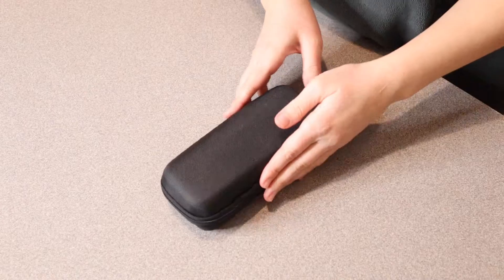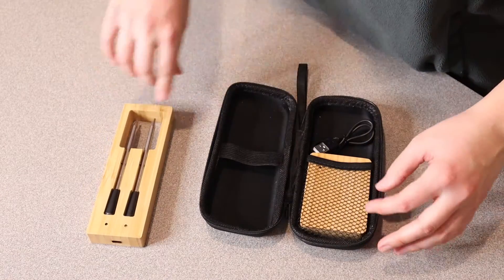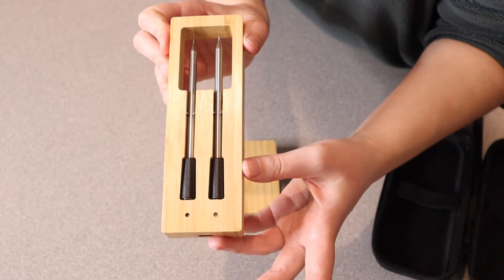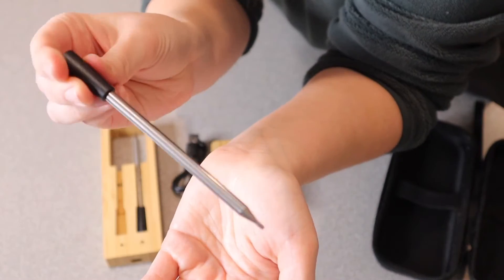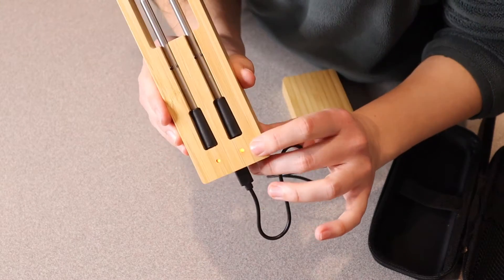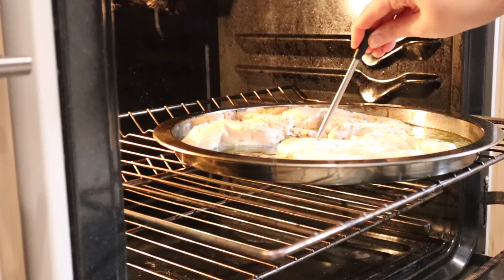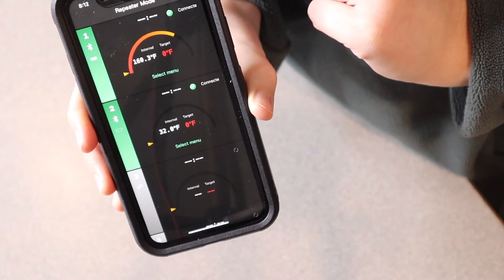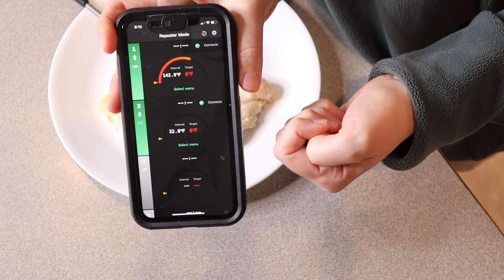Wireless Meat Thermometer Review | 300Ft Range, Bluetooth Enabled, Digital Cooking Thermometer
👇👇 PRODUCT LINKS 👇👇
Wireless Meat Thermometer

👇Try Amazon Prime for 30 Days FREE!👇

300-Ft Ultra-Long Range: Connected via the most advanced Bluetooth 5.2, this wireless thermometer for grilling can monitor your cooking up to 300feet. 100% Wire-Free: Meat thermometer digital wireless removes all the tangled wires, makes it a versatile tool for electric rotisserie, smoker, oven, grill, pan-fry or sous vide; Enjoy 100% wire-free cooking and the convenience of no-hassle setup and cleanup
Portable Repeater & Power Bank: This wireless meat thermometer comes with a 2000 mA Bluetooth signal amplifier, so you don't have to worry about the Bluetooth signal being interrupted while cooking or grilling. It can also charge your mobile smart devices and probes, making it easy to carry and versatile. The repeater is fully charged and can be used for three months without charging other devices.
Smart Temperature Alarm: Our bluetooth meat temperature is equipped with the Aicooking App smart system. When any of your temperatures are outside of your presets, you'll receive an instant notification on the app and on your digital meat thermometer.
Food Grade Precise Probes: Our smart bluetooth meat thermometer features Sensitive and accurate probes with ±1.8°F/1°C accuracy and The measuring range is between 32°- 572°F. Allowing you to monitor multiple food temperatures.Suitable for smoking, grilling, BBQ, oven.
Lasts Up to 36H at Full Charge: Our wireless meat thermometer comes with rechargeable battery.A full charge only takes 20 minutes for 36 hours of use., make your meat thermometer for oven last longer with our convenient eco-friendly lithium battery.